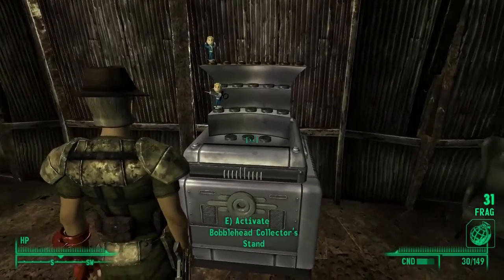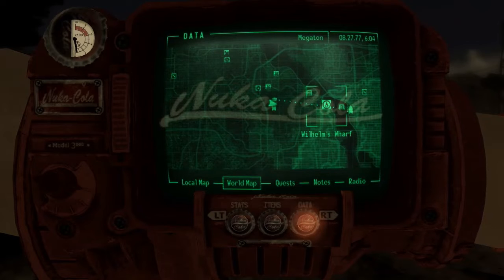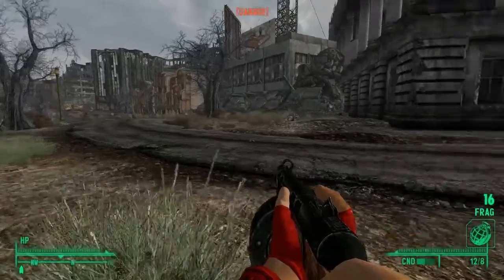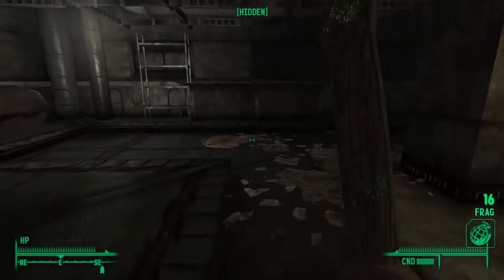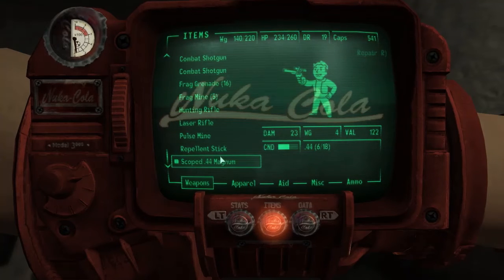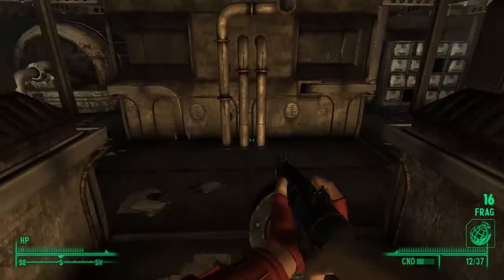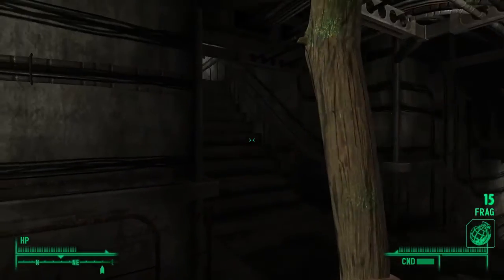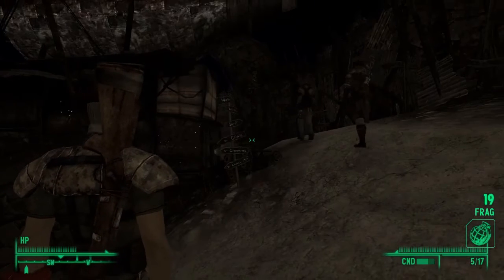Fallout 3 (Lightly Modded) Part 12 - Molerat Corned with Rocksalt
This episode takes us into the Tepid Sewers to finish our testing of Moira's Molerat Repellent Stick.  Thank you for joining as I attempt to record my first ever LP.  It's something I have wanted to do for too many years, and this winter I'm sucking it up and giving it a try. Join me and my cat, Liberty, as we set out on our journey to subjugate the Capital Wasteland to our inevitable feline domination.

I recorded this through OBS in 1280x720 resolution. Fallout 3 was windowed at the same size with high quality textures and with low shadow and water effects. Both programs co-operated wonderfully without barfing.  I'm due for an upgraded computer, but it pulled this off pretty well without breaking a sweat, so I want to give this a little bit of a go before I invest in something new. If the assault rifles and gatling lasers get to be too much, I'll switch to something else in the meantime, rather than compromising on video quality.

Mods of note: (bug fixes, patches, and modding not withstanding)
GAMEPLAY & GRAPHICS

Retarded Leveling (grammatically appropriate usage, btw)

COSMETIC